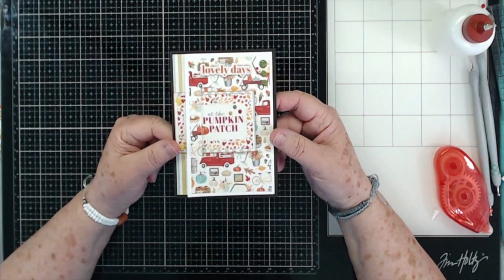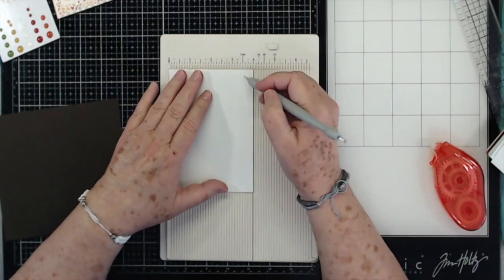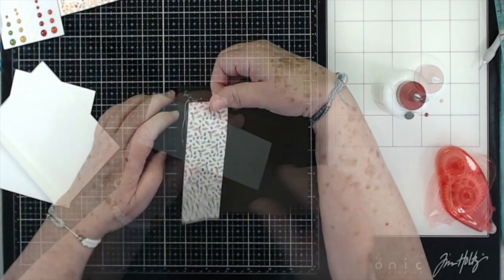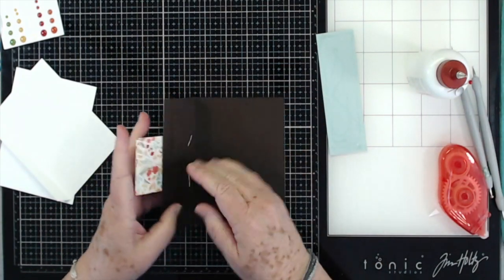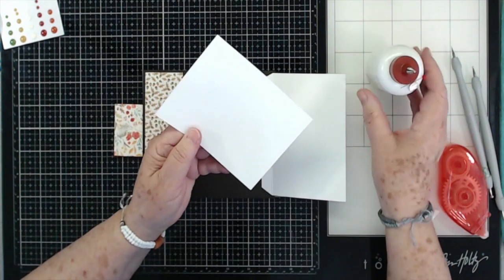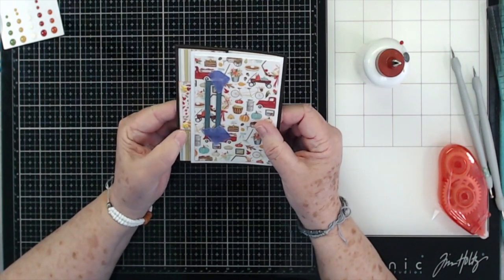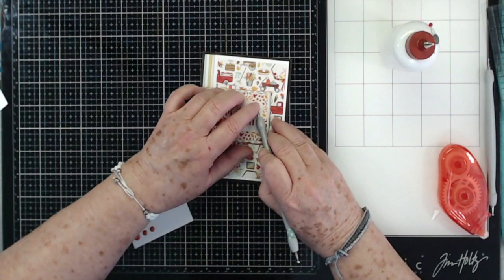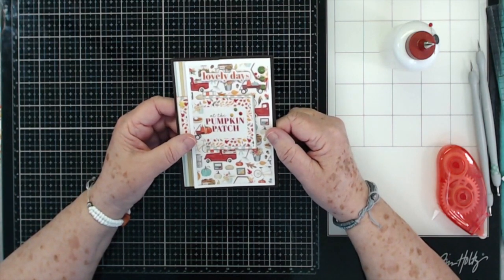Buckle Fold Card Series Card #3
This is the third card in our buckle card series. Make sure to click "Show More" button so you can see all the links.

**Products I Use in this project**

Waffle Flower die
Big Shot
     ***code: EDITHWRAY7